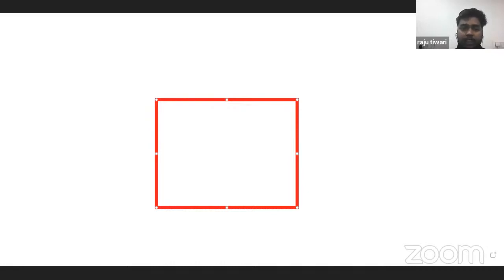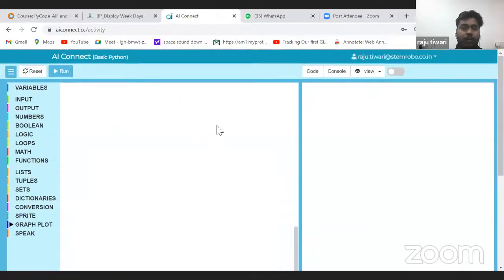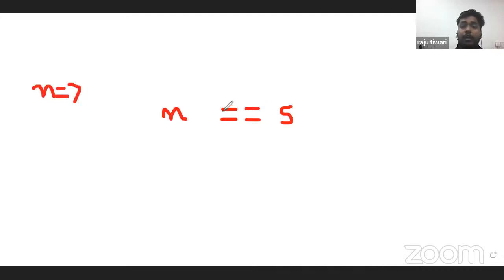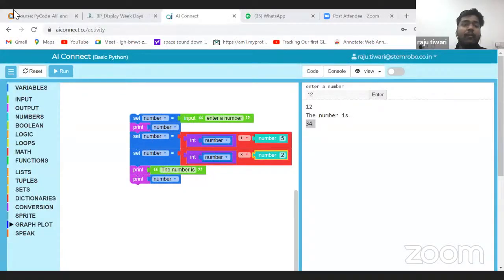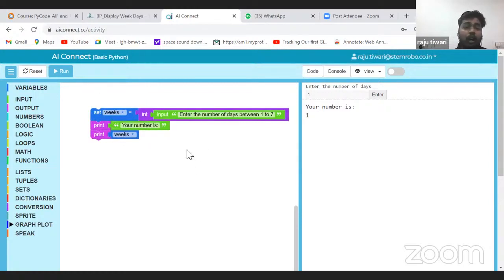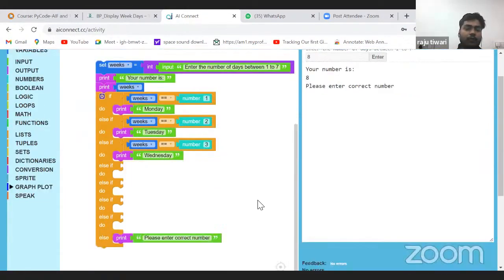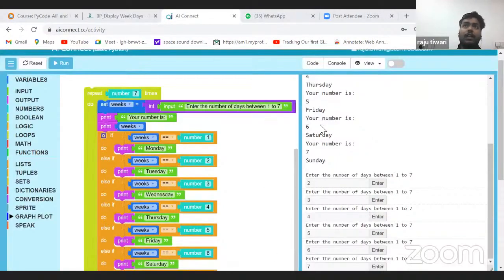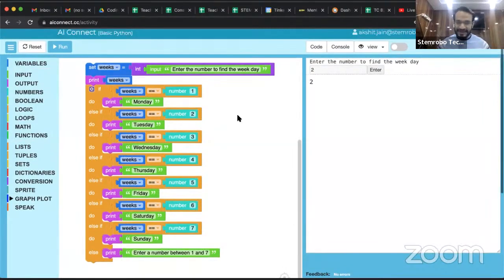PyCode Session-2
This Tutorial, describe you about the data type used in Python